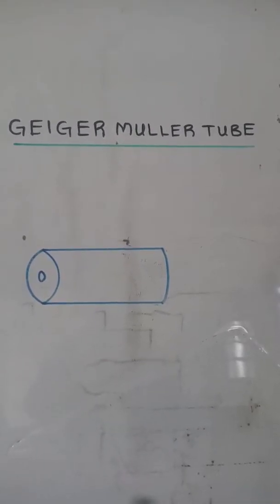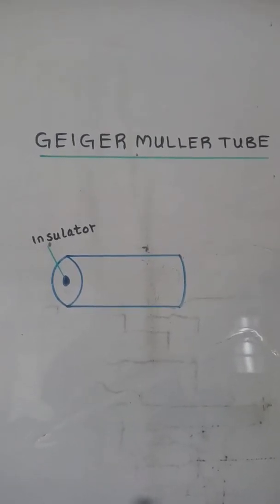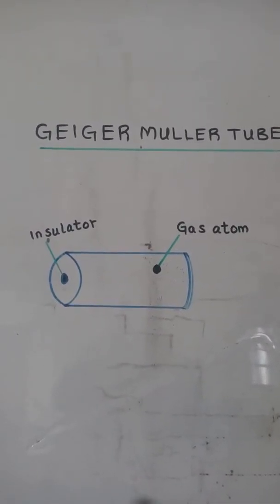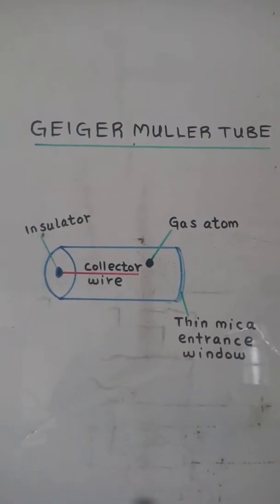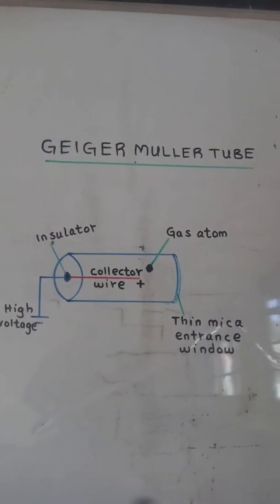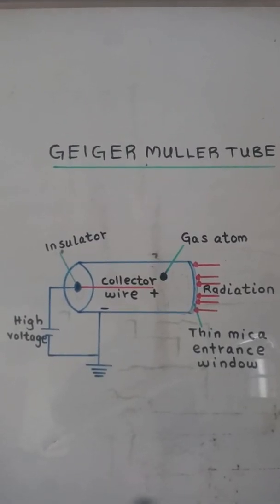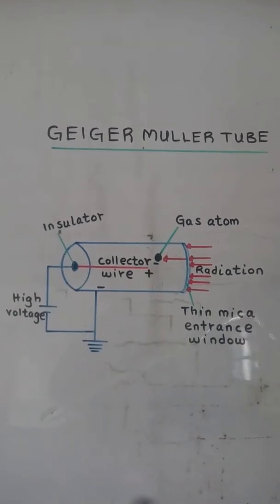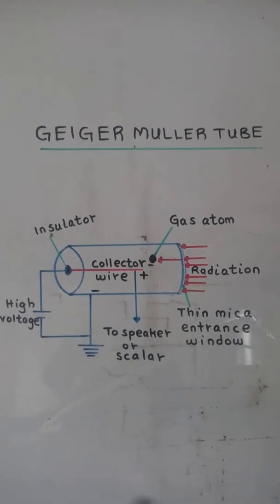Geiger Muller tube